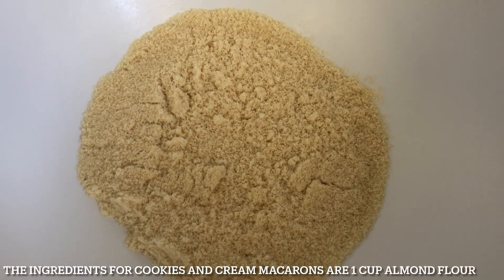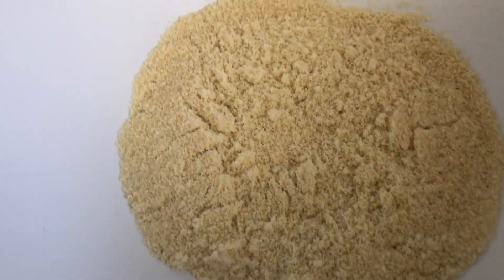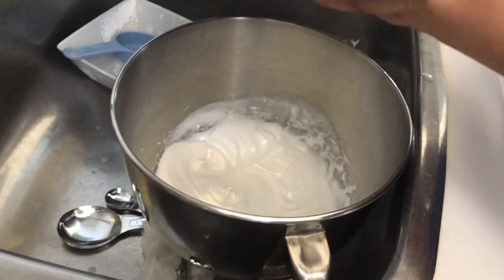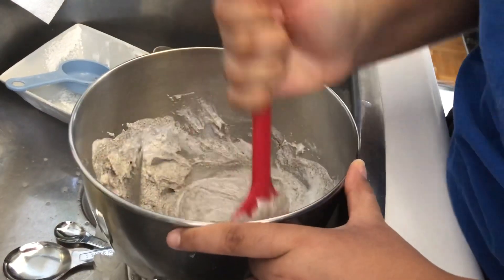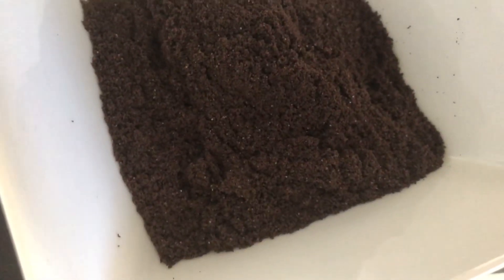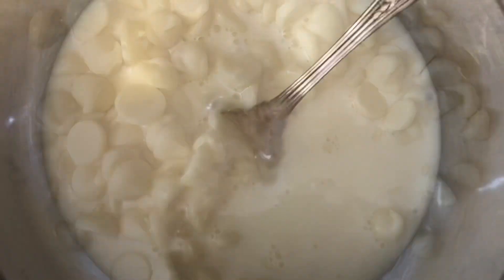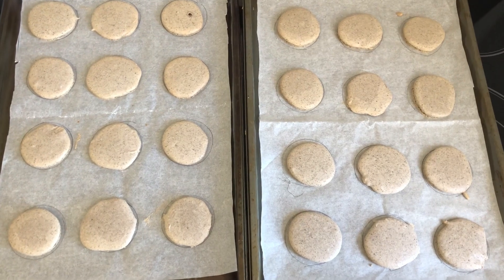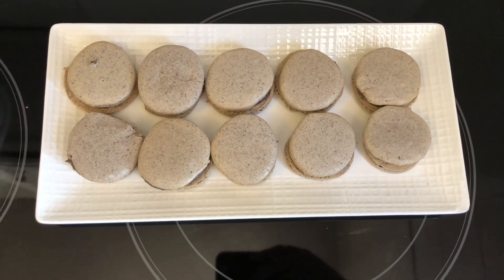How to make cookies and cream Macarons . ￼